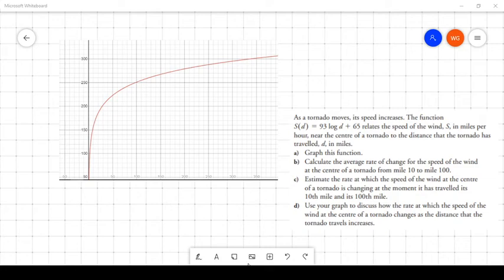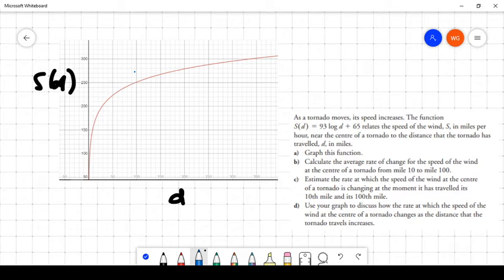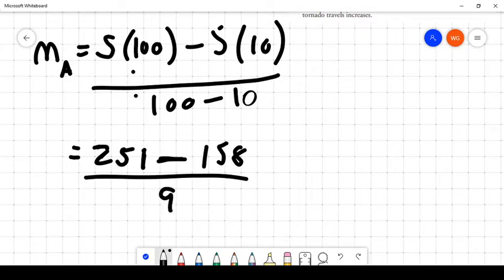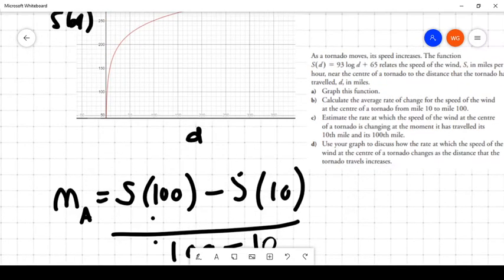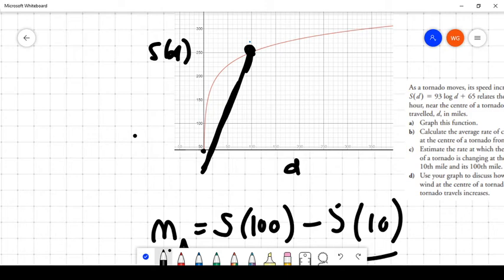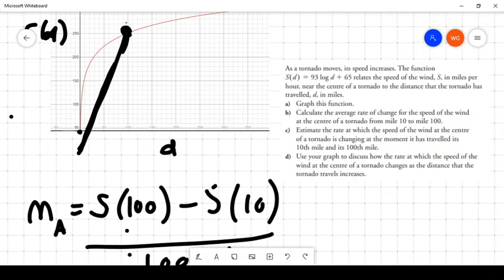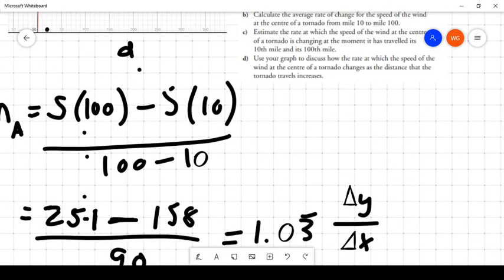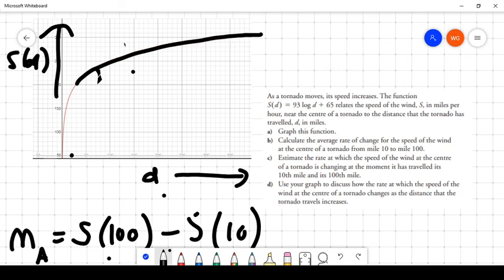Rate of change in logarithmic functions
In which I take you through a logarithmic application involving wind speed in a tornado